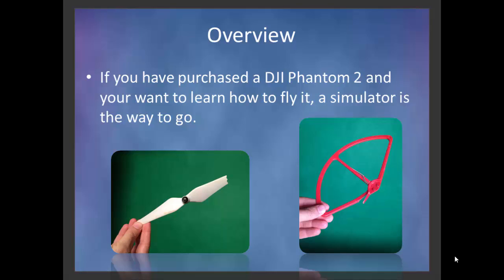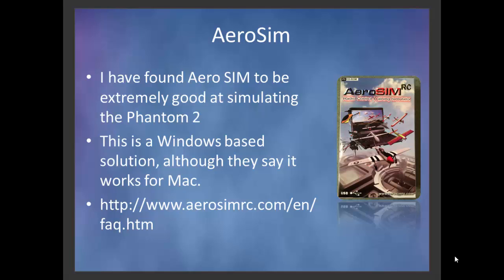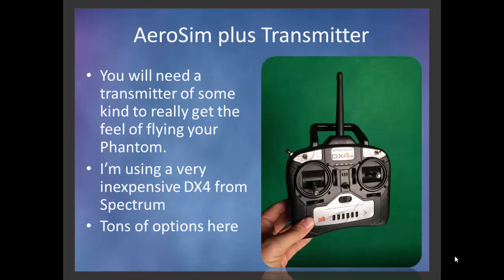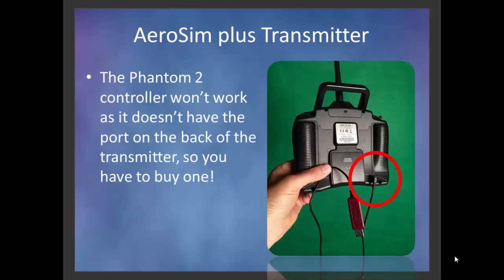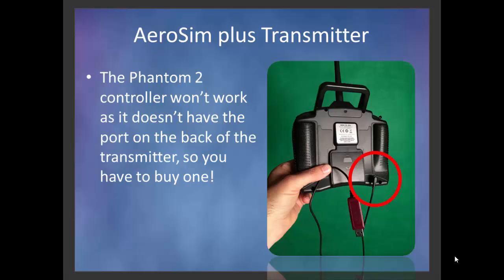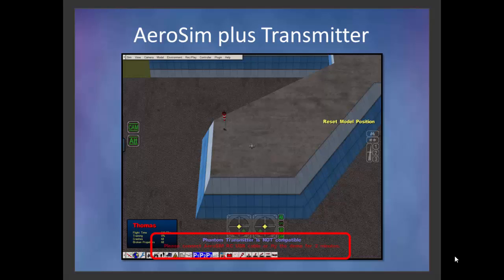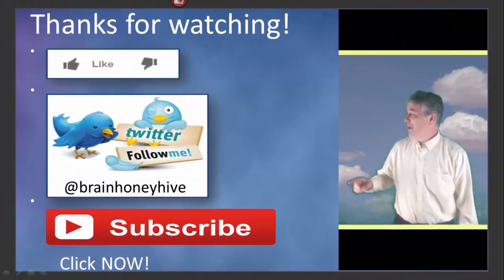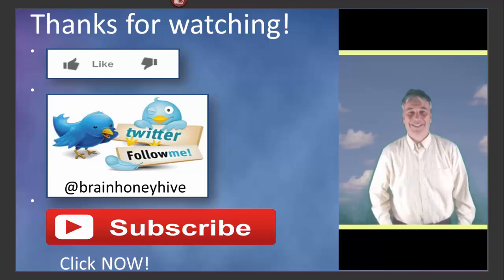AeroSim RC for DJI Phantom 2 Introduction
This is a video that goes over what you need to use AeroSim to learn how to fly your Phantom 2 quadcopter.  It is a very good program and has worked well for me.